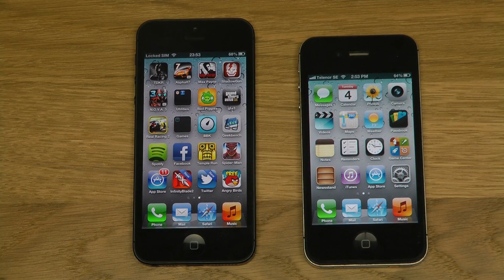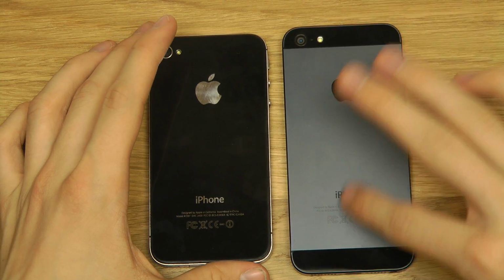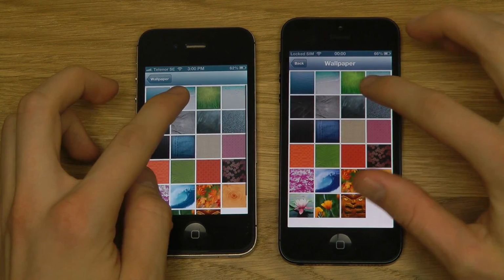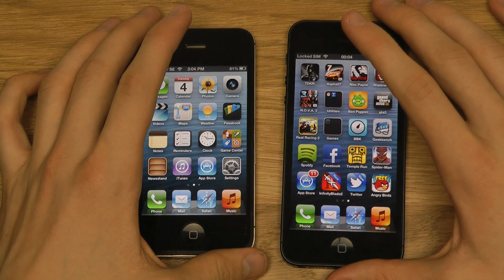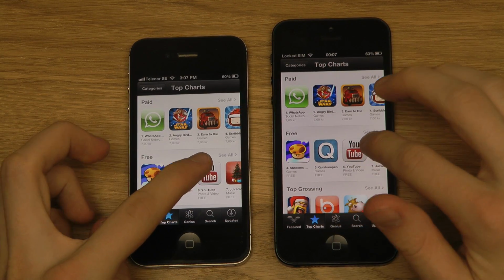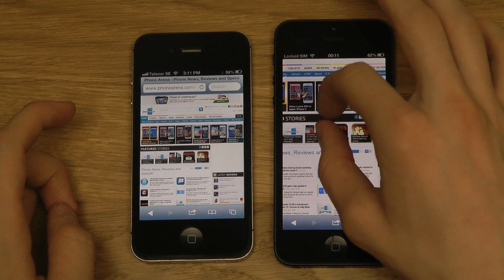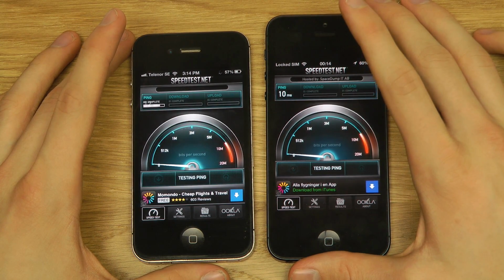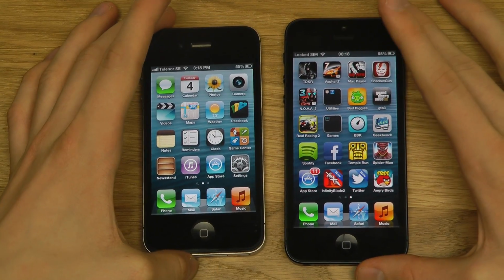iPhone 5 vs. iPhone 4S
In this video I will be reviewing the Apple iPhone 5 from Apple and compare it against it's predecessor the Apple iPhone 4S.